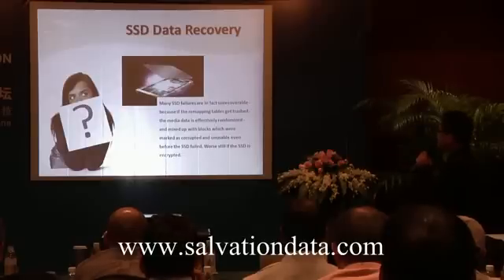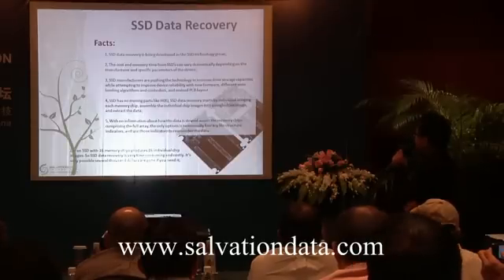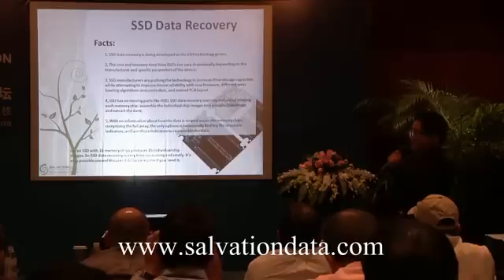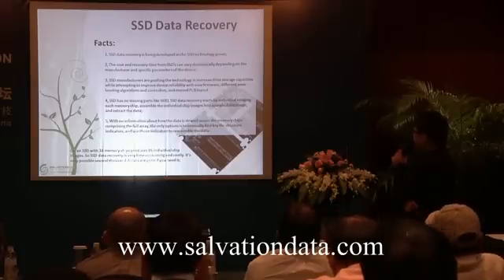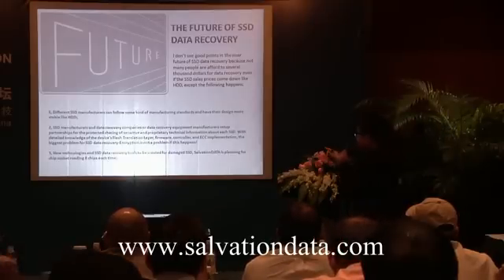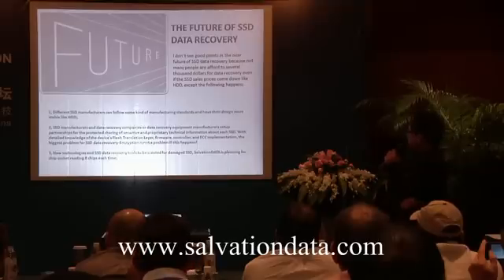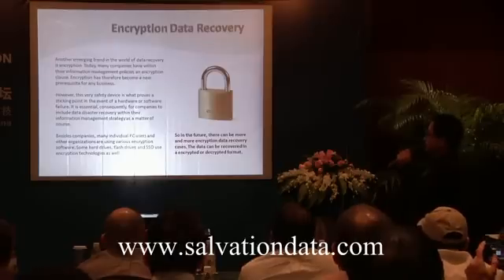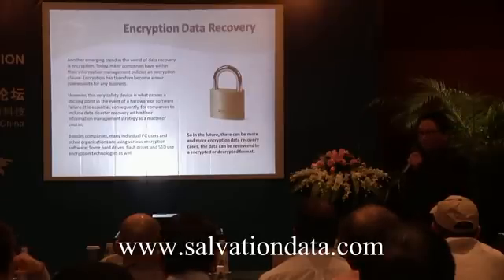SSD Data Recvoery & Encryption of data recovery.avi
SSD Data Recvoery & Encryption of data recovery， in the First Data Loss Prevention & Data Recovery Summit Forum